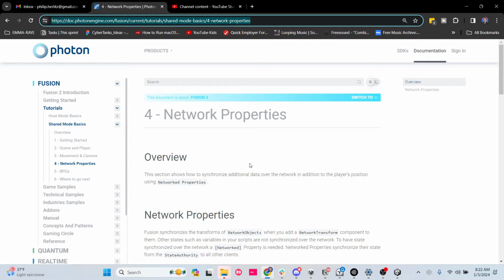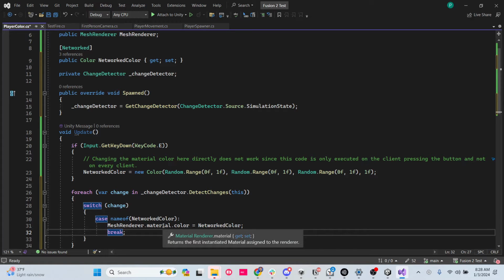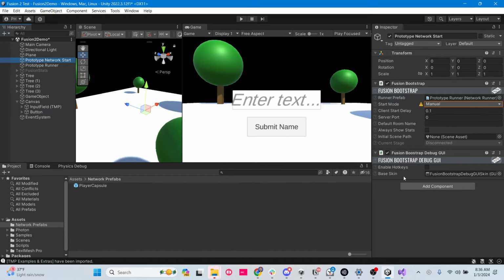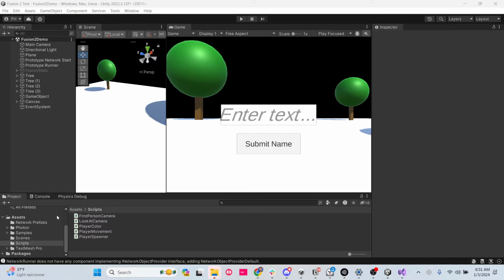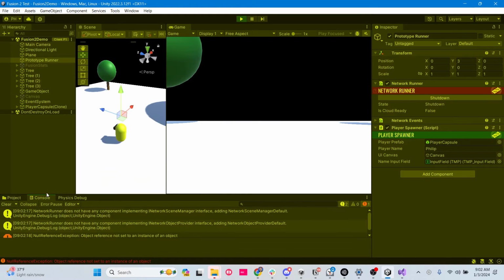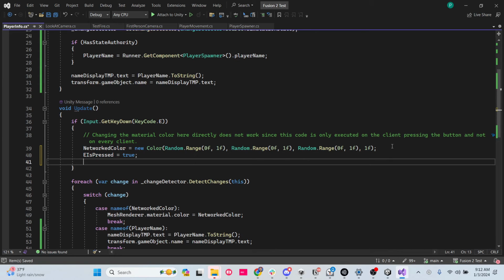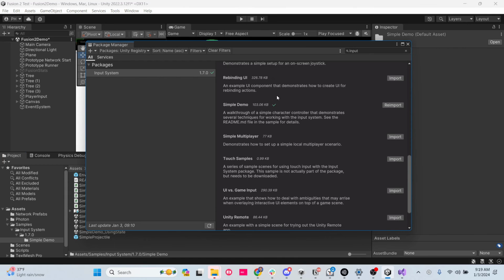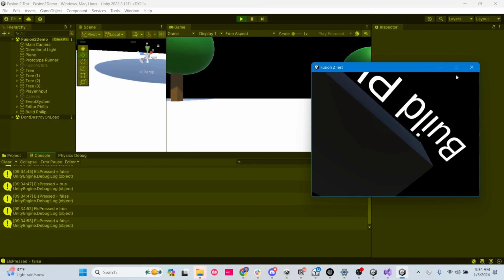Fusion 2 - Networked Properties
Arugably one of the most important skills you need when dealing with multiplayer, is the ability to communicate Player Stats/Info across the network.

Fusion 2 handles the changing of Network Variables a little bit differently than Fusion 1.